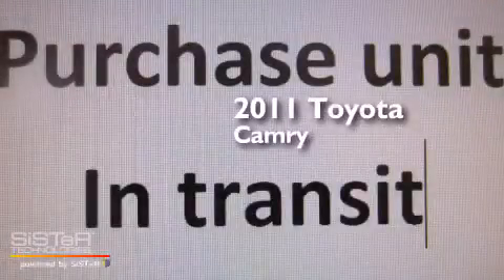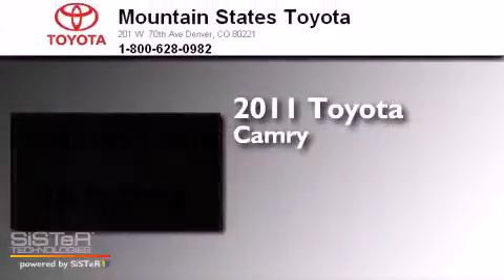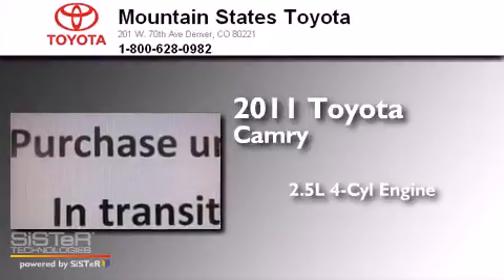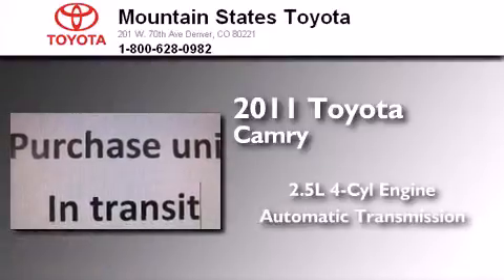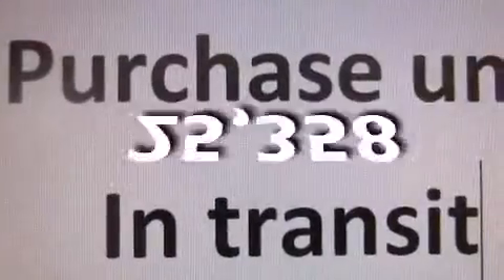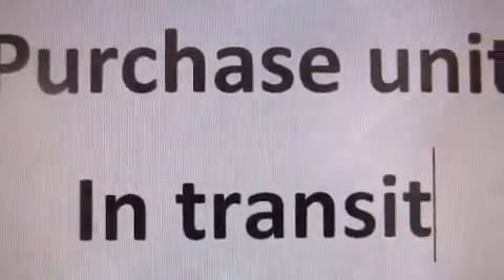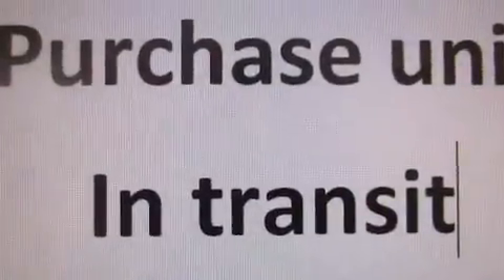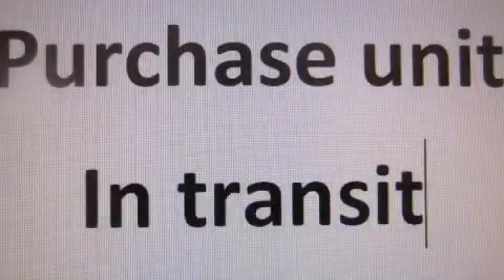2011 Toyota Camry Denver CO 80221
We've been honored to serve the Denver CO area , we promise that your experience at our dealership will exceed your expectations ! Year : 2011 Make : Toyota Model : Camry Engine : 2.5L I-4 cyl Trans . : 6-Speed Automatic Exterior : Black Miles : 25,358 Interior : Gray Mountain States Toyota 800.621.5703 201 W. 70th Ave. Denver , CO 80221 Used 2011 Toyota Camry Denver CO